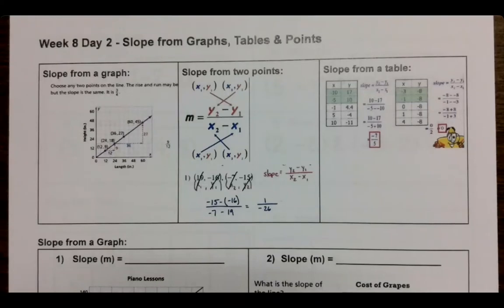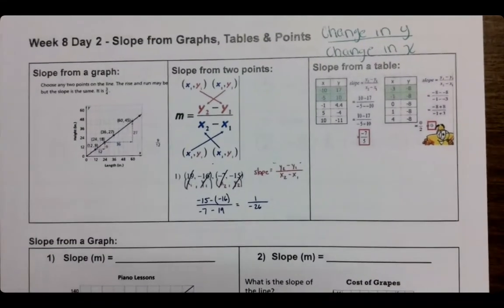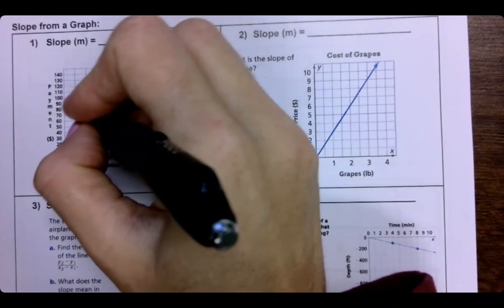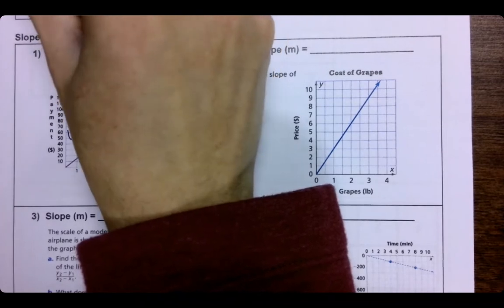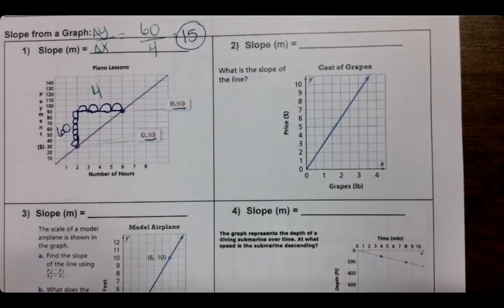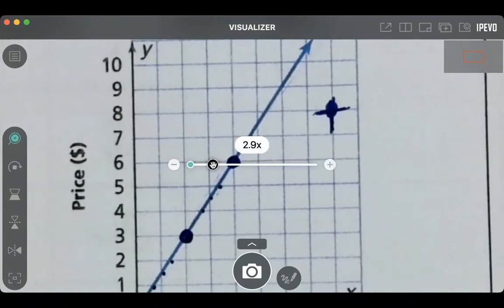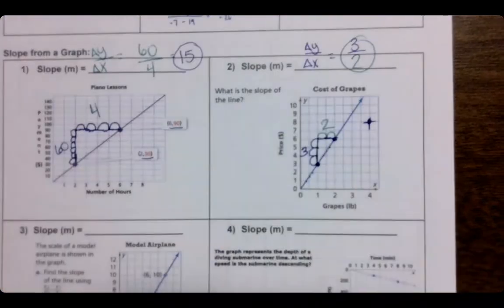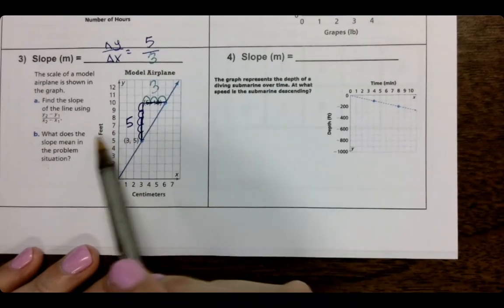Week 8 Day 2: Slope from a Graph, Points & Tables Notes Part 1